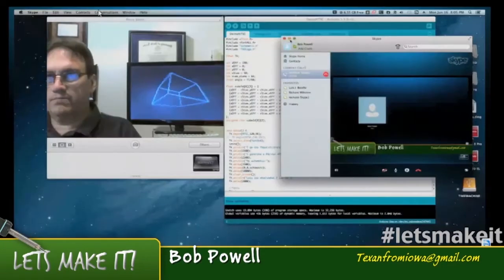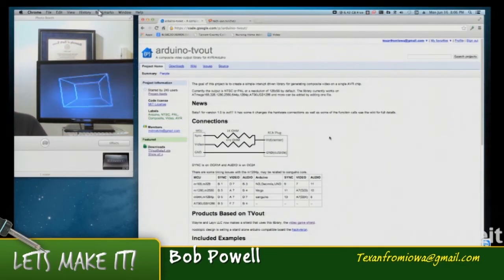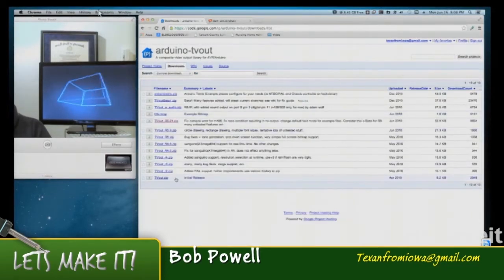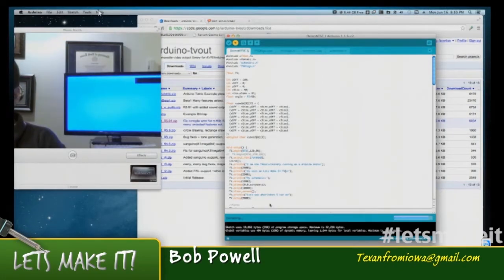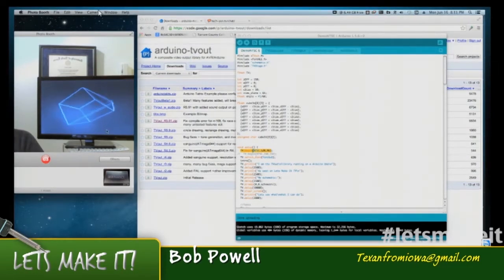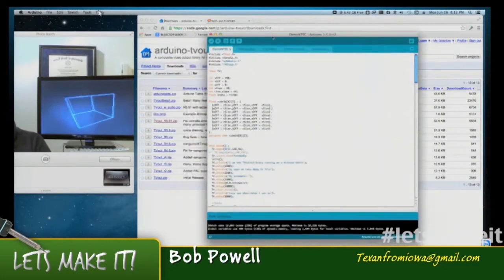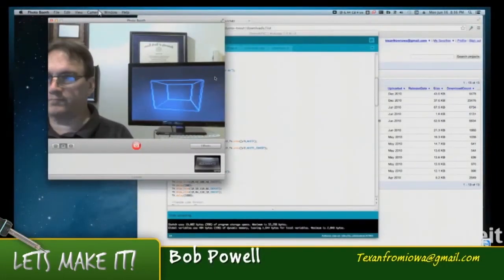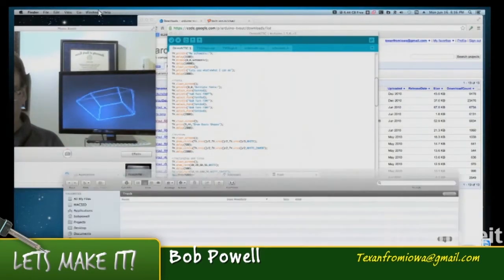TV Out With An Arduino - Let's Make It - #62 - Tech-zen.tv - Alixa.tv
This week we take a project from one of our viewers (Thanks Jim).  We create a TV Out for an Arduino.  Yes, that is right, you can have your Arduino display stuff on your TV.  It is composite only but you can do it.

This week's hosts are: Mike Myers, Bob Powell

Producer: Mike Myers